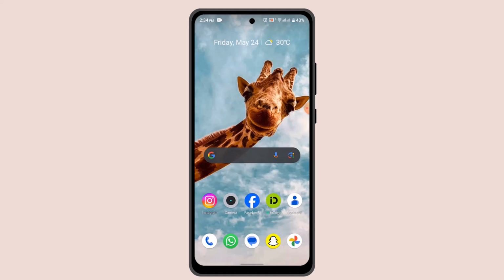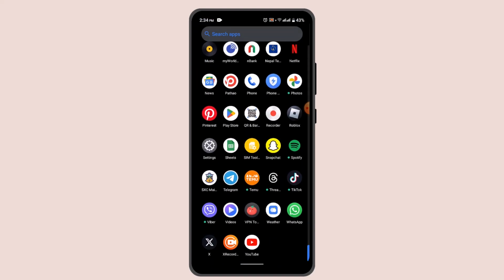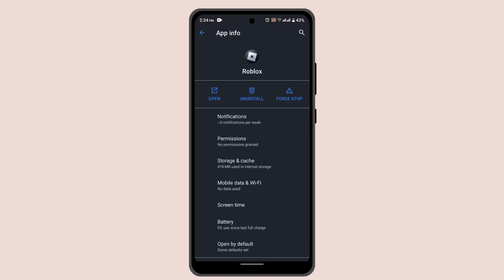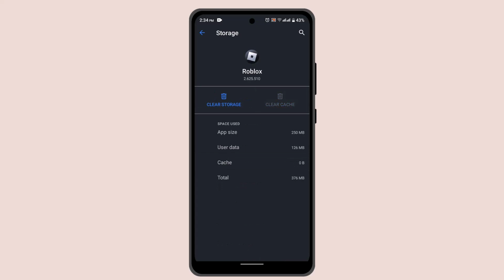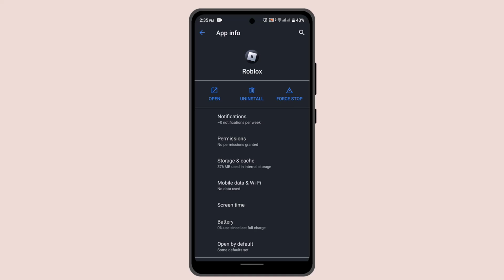How To Fix Roblox Game Client Has Stopped Working (Easy) !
This Video Is based on How you can Fix Roblox Game Client Has Stopped Working.

Chapters / Timestamps
0:00 Introd
0:11 Fix Roblox Game Client Stop Working
1:11 Outro